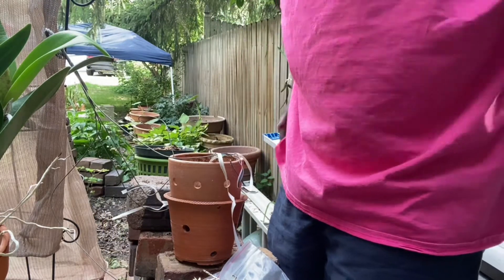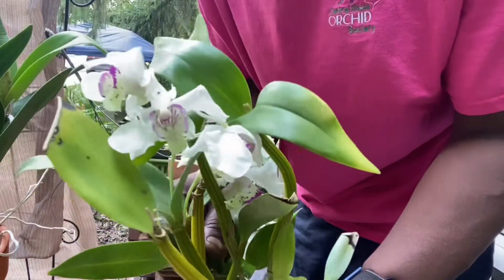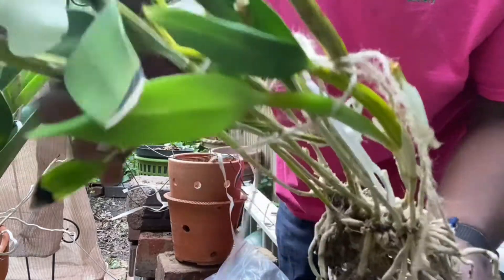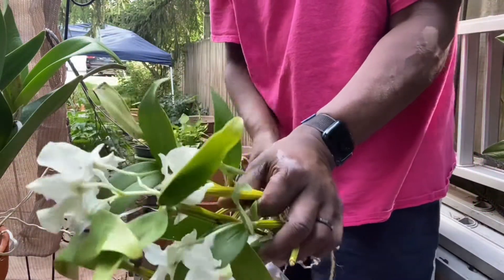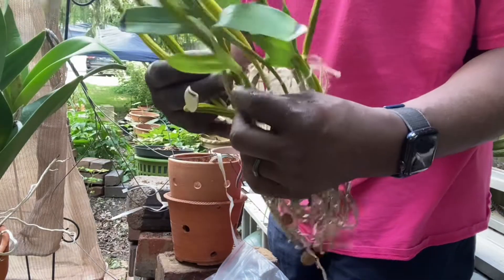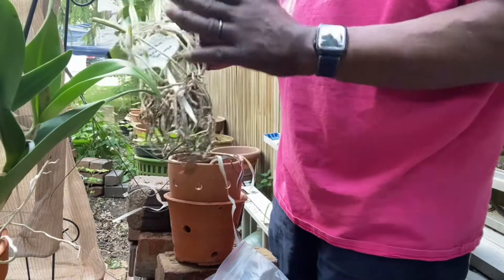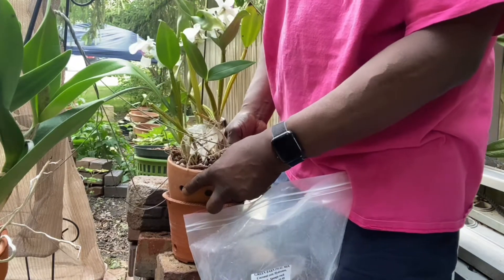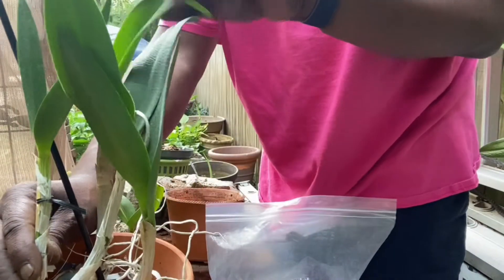POTTING UP 2 SPECIAL ORCHID HYBRIDS I CATTLEYA SUGITA SPOTS I Dendrobium Nora Tokunaga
Potting up 2 divisions of 2 special BUCKETLIST orchids.